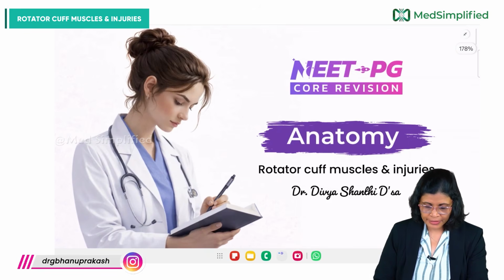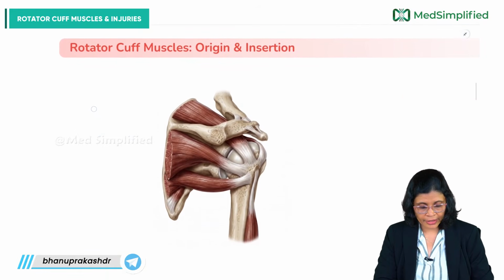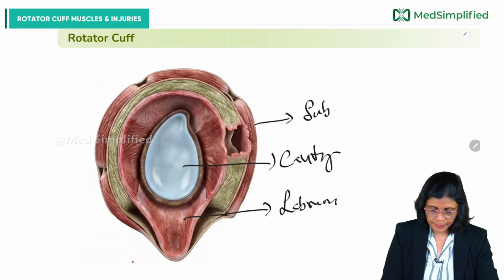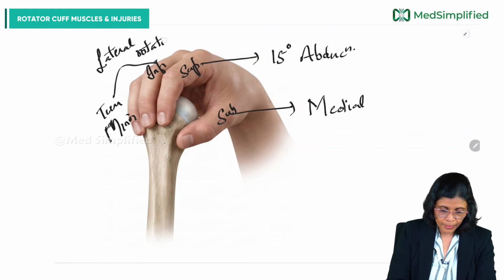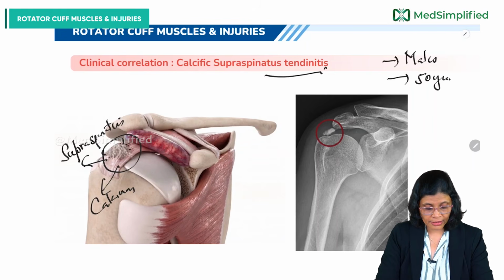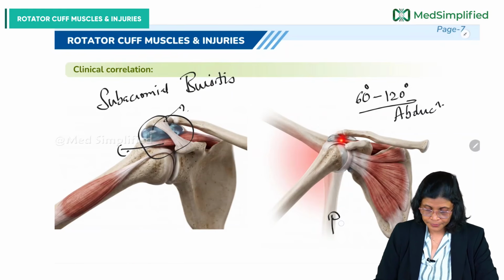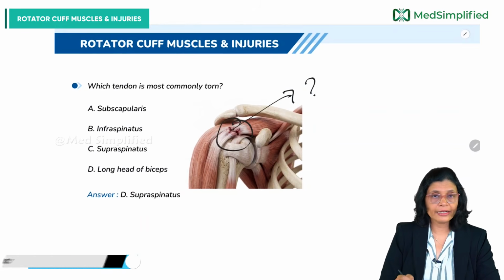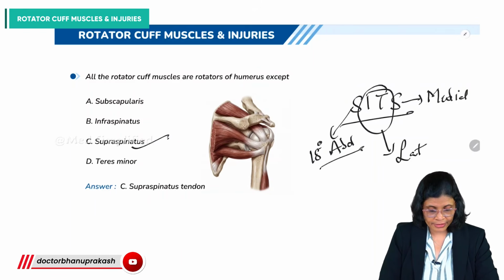Rotator Cuff Muscles & Injuries | NEET PG Core Revision (6/38) | Dr. Divya Shanthi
Master the anatomy, functions and clinically important injuries of the rotator cuff with Dr. Divya Shanthi in the sixth session of the NEET PG Core Revision series.

This exam-oriented anatomy lecture covers:

• SITS muscles of the rotator cuff
• Origins, insertions, actions and nerve supply
• Role of the rotator cuff in stabilizing the shoulder joint
• Initiation and continuation of shoulder abduction
• Supraspinatus tendinopathy and the critical zone
• Rotator cuff impingement and painful arc syndrome
• Partial- and full-thickness rotator cuff tears
• Drop-arm, empty-can and lift-off tests
• External-rotation and hornblower tests
• Clinical identification of the injured rotator cuff muscle
• Frequently tested clinical anatomy and MCQ concepts

This session is ideal for rapid conceptual revision before NEET PG, INI-CET and other postgraduate medical entrance examinations.

Learn to correlate each rotator cuff muscle with its movement, nerve supply, characteristic injury and clinical examination finding.